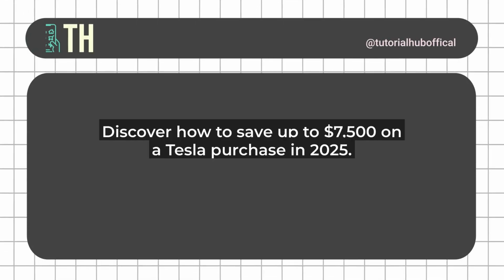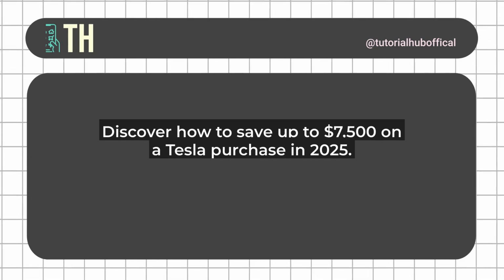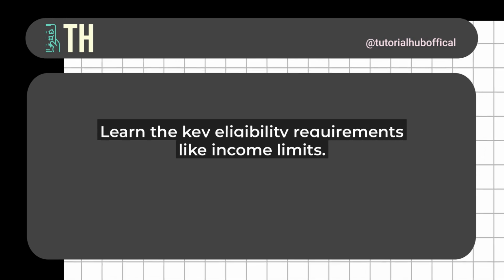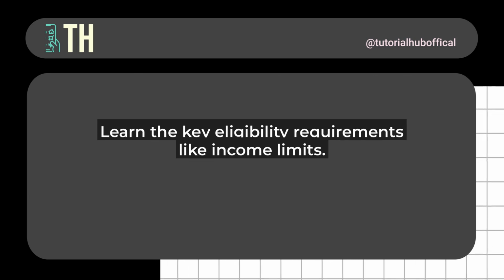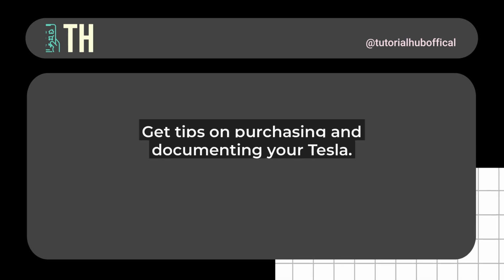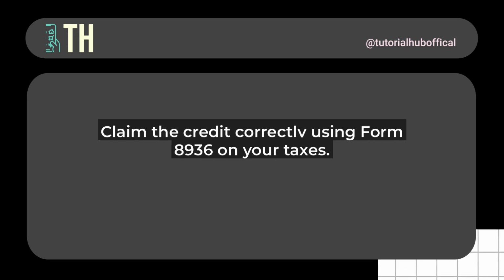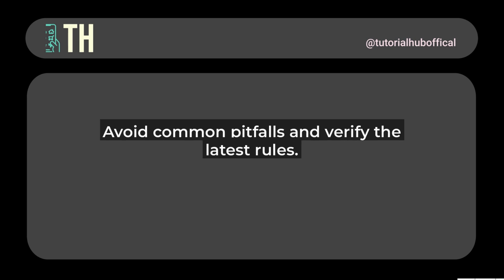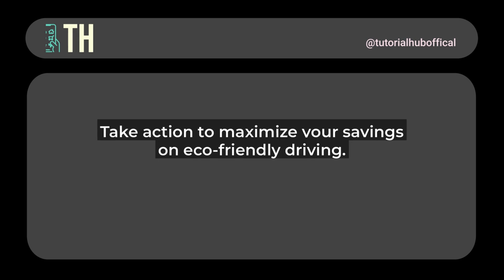How To Apply For Tax Credit For Tesla 2025